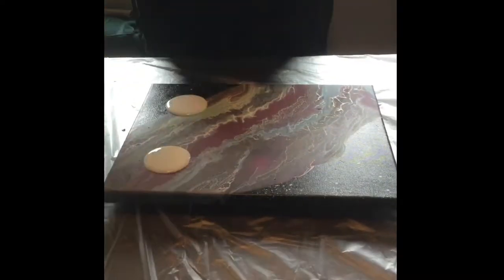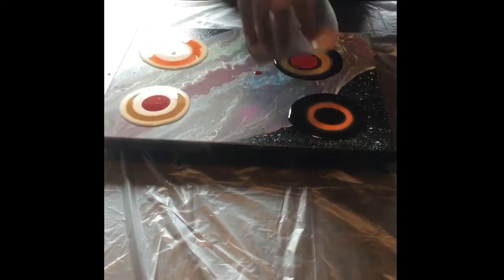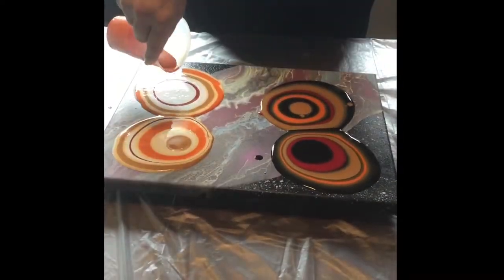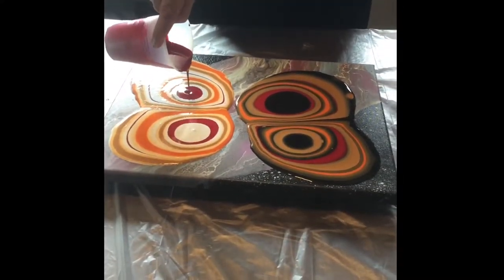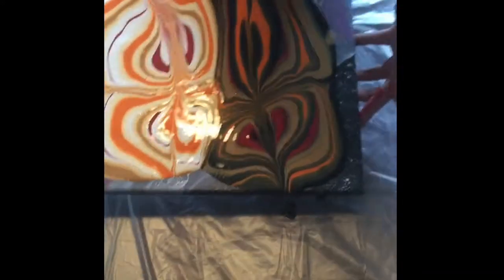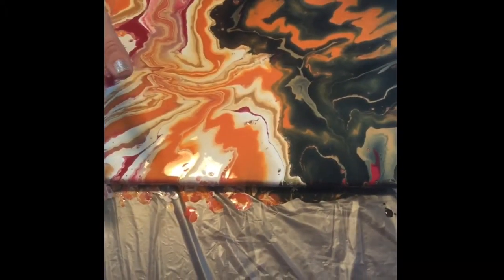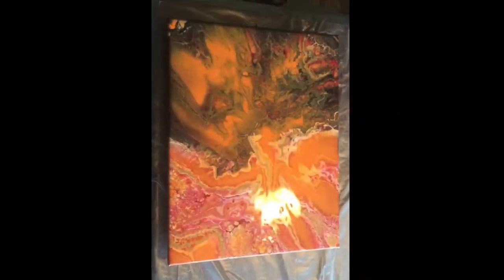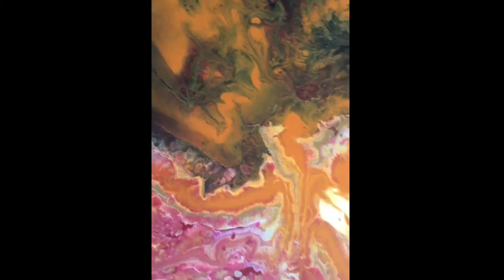FALL THEMED PUDDLE POUR! Beautiful effects! Re-Pour over old canvas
This is a re-pour I did on an 11X14 canvas. I wanted to create a painting with fall colors. The black and white I used are Artist Loft, the colors are Americana. The colors I used are Santa Red, Jack-O-Lantern Orange, and Honey Brown.

This type of Acrylic Pouring is called a puddle pour. My favorite method of Acrylic Pouring.

I have many paintings available for sale in varying sizes and prices. Some of them are available on my Etsy

Please feel free to message any questions you may have or to just send a friendly comment. Would love to hear from you! Thanks!